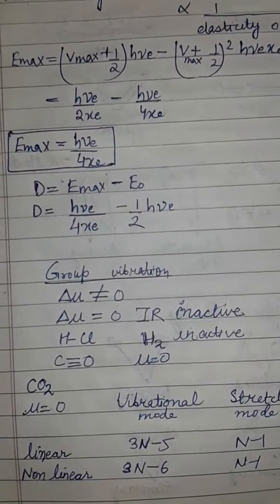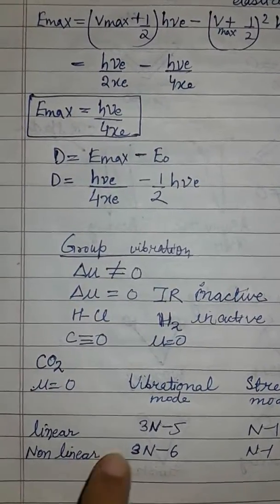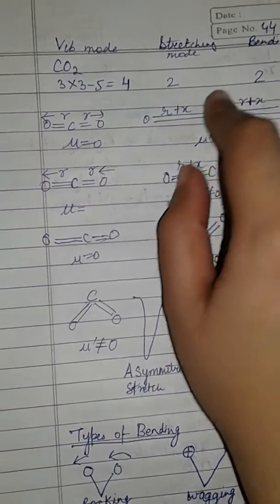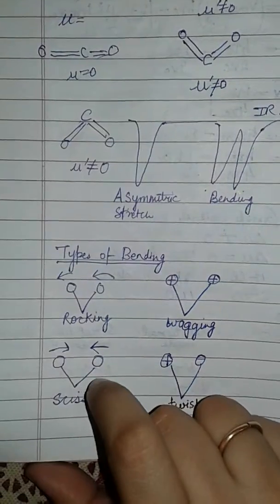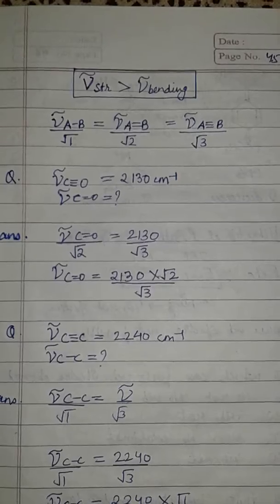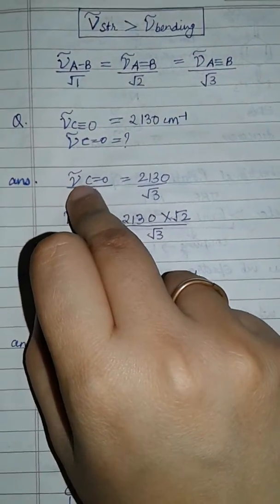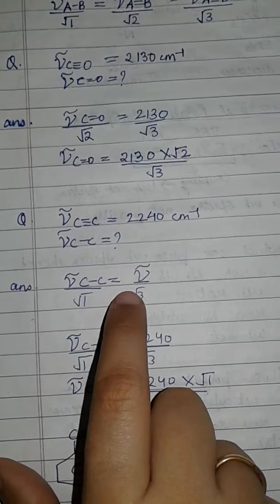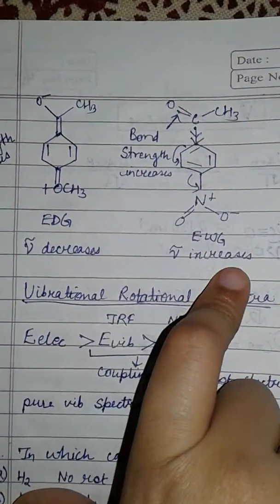Vibrational Spectra part-5 Group vibration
Easy notes preparation for CSIR NET EXAM. Short and important notes of chemistry which can be easily understood and learned. This part contains the topic : group vibration, vibrational, stretching, bending mode, types of bending - rocking, wagging, scissor , twisting, frequency.